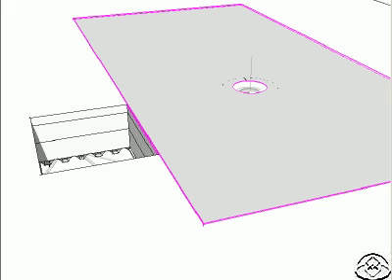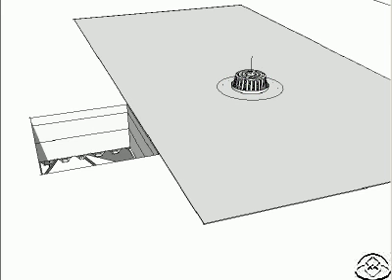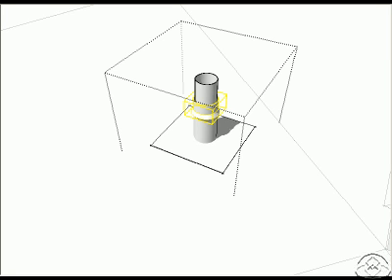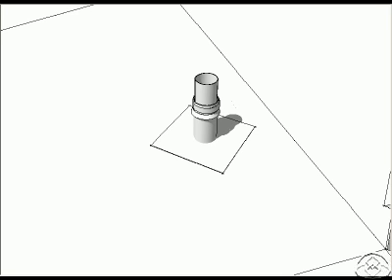Construction Roofing Details